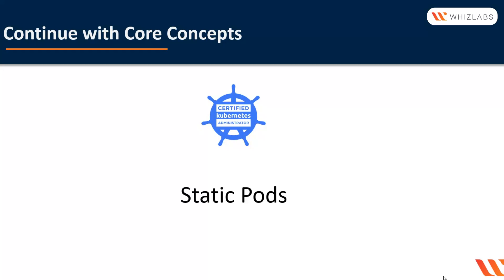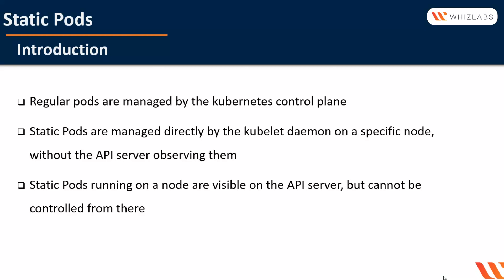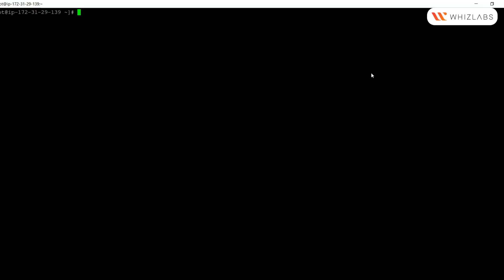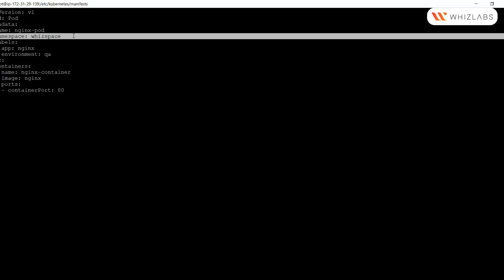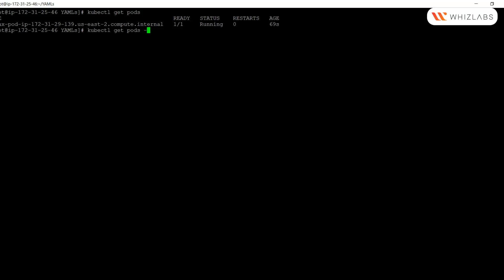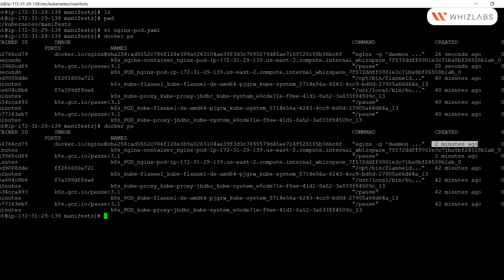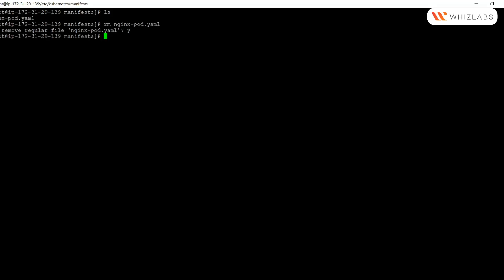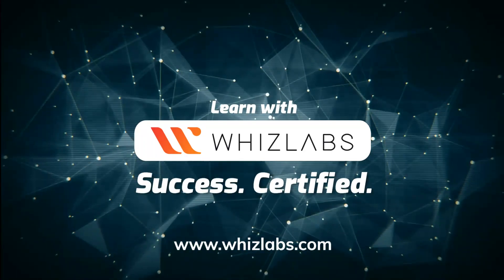What are Static Pods in Kubernetes Cluster? | Certified Kubernetes Administrator (CKA) | Whizlabs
Learn more about Static Pods in Kubernetes Cluster by enrolling into Certified Kubernetes Administrator (CKA) certification course